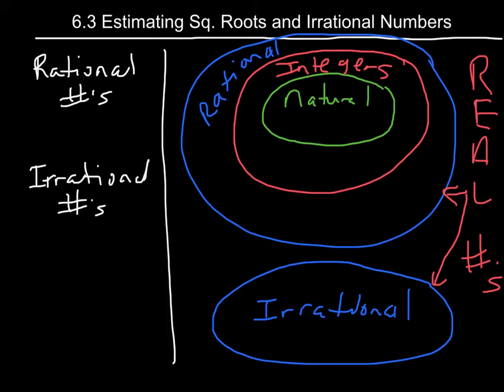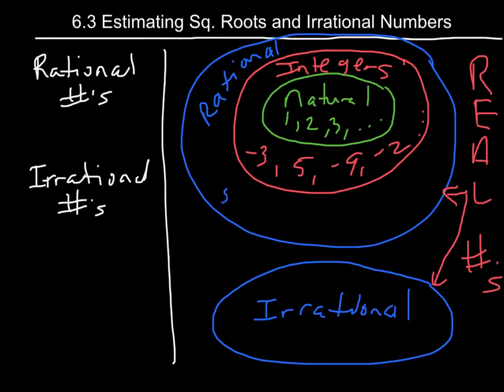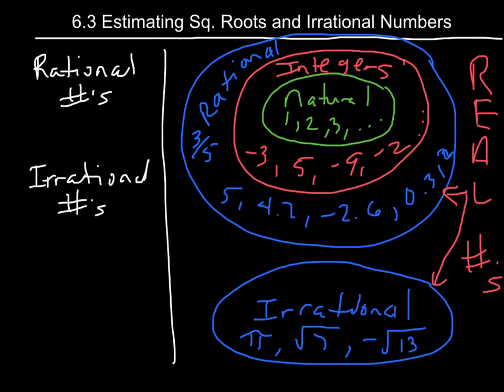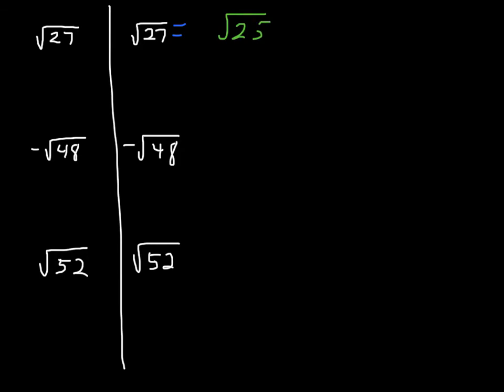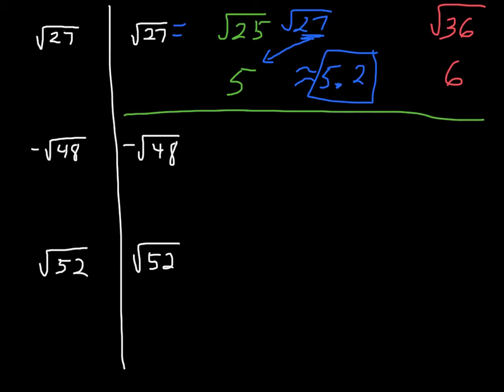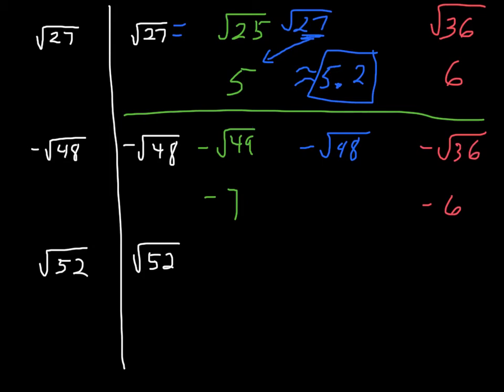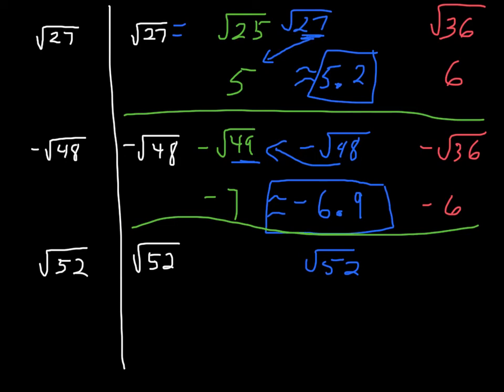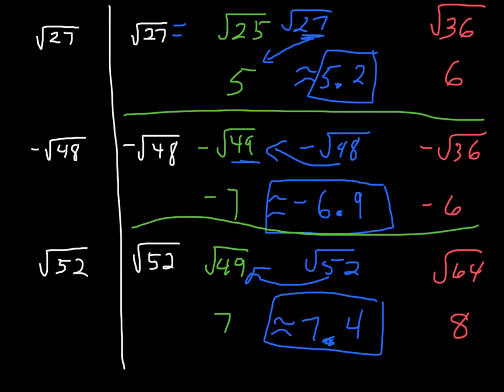Pre Algebra; 6.3 Estimating Sq Roots and Irrational Numbers